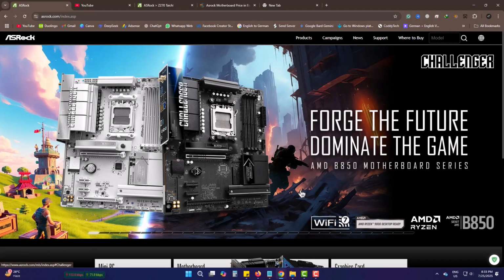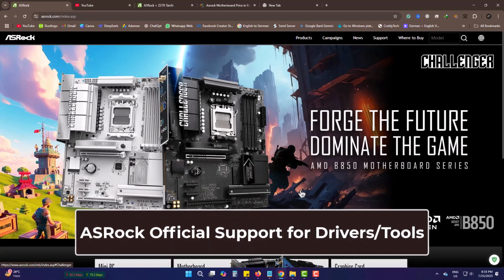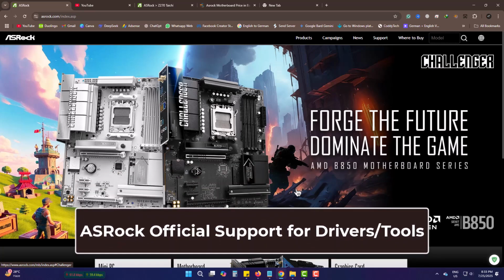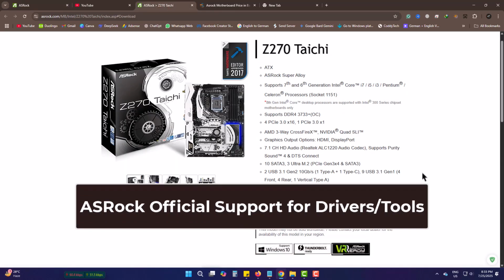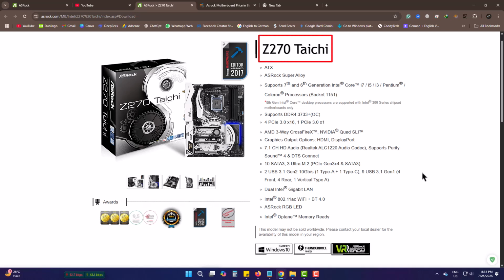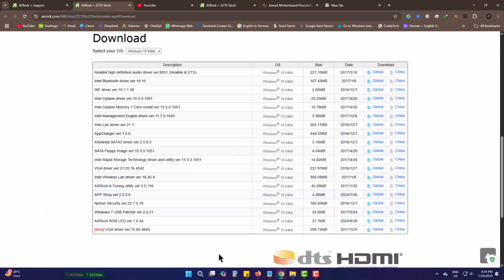How to Find ASRock Motherboard Drivers (The Easy Way)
Need ASRock motherboard drivers? In this quick tutorial, I’ll show you how to find, download, and install ASRock motherboard drivers for Windows 10 and Windows 11. Whether you’re setting up a new PC, How to Find ASRock Motherboard Drivers (The Easy Way), fixing missing drivers, or updating for better performance, this guide will help you get the right drivers directly from the official ASRock website.

Learn how to download and install drivers for ASRock motherboards with this quick and simple installation tutorial. This step-by-step guide will help you get the right drivers for your ASRock motherboard and show you exactly how to find and download them from the official source.

✅ What you’ll learn in this video:
How to identify your ASRock motherboard model
Where to find official ASRock drivers online
How to download chipset, audio, LAN, and other essential drivers
How to install drivers on Windows 10/11
Tips to keep your ASRock motherboard drivers up to date

This method works for all ASRock motherboards, including Intel and AMD chipset models.

You’ll discover how to install ASRock motherboard drivers in minutes with this complete setup guide for Windows 10 and 11. Plus, learn how to download and update ASRock drivers the easy way and follow our ASRock drivers installation guide to fix hardware and performance issues effectively.

ASRock support.